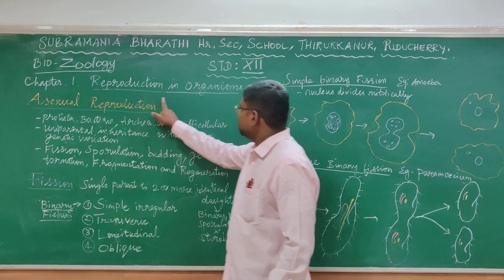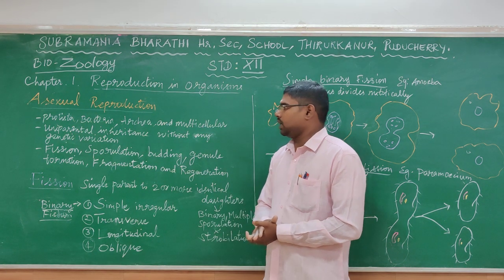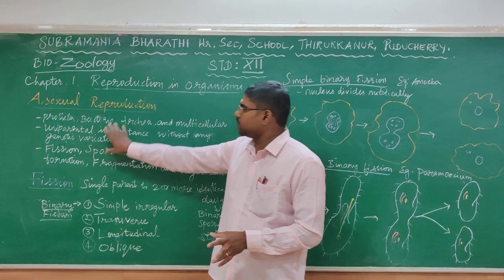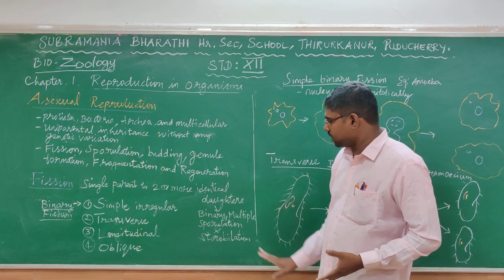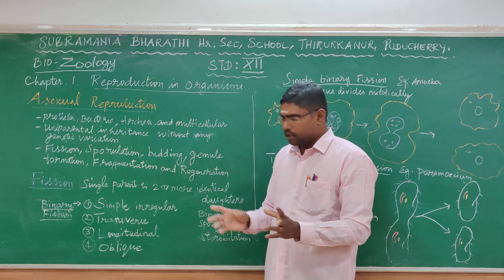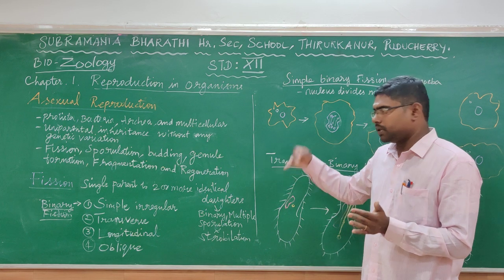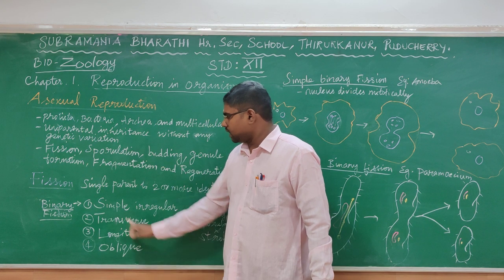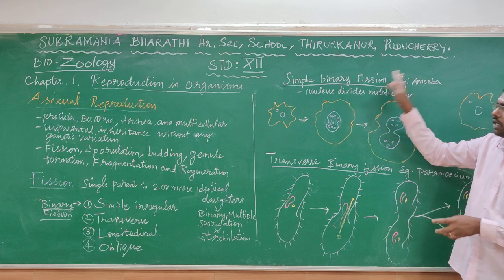Bio Zoology - Chapter 1- XII std- Reproduction In Organism- (Part-2)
Bio Zoology - Chapter 1- XII std- Reproduction In Organism

By – Mr.S.Surendhar, M.Sc, M.Phil, B.Ed
Subramania Bharathi English Higher Secondary School,
Thirukkanur, Puducherry